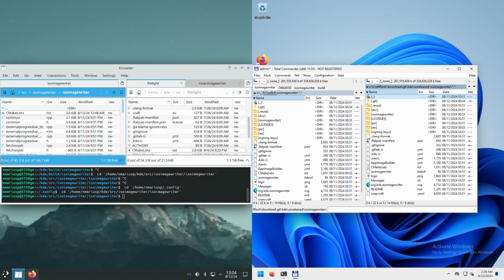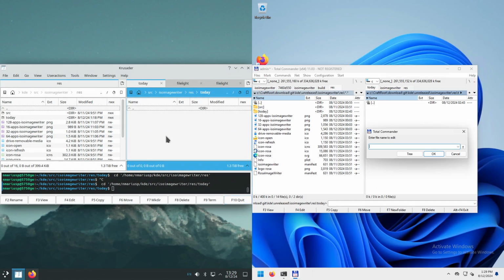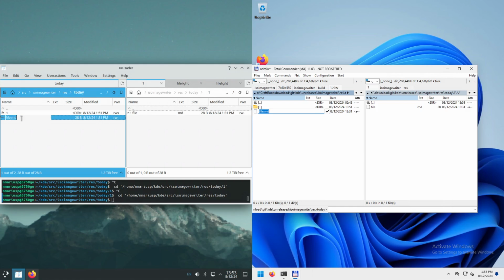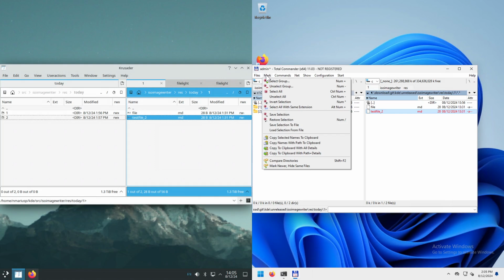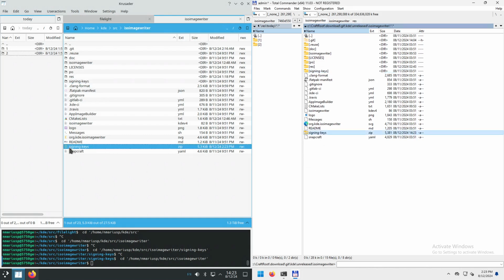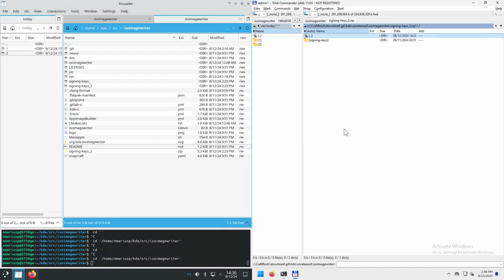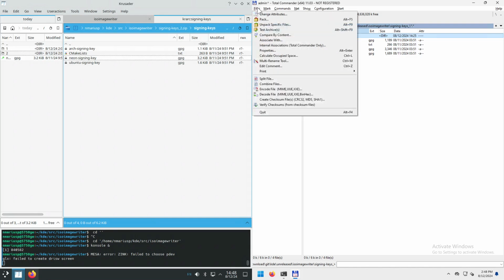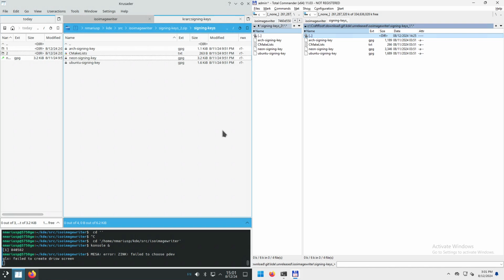Total Commander vs. KDE Krusader tutorial - file managers for Windows Linux - August 2024 - 5244906f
How to use Total Commander and KDE Krusader. Why you should use a twin pane file manager (orthodox file manager).